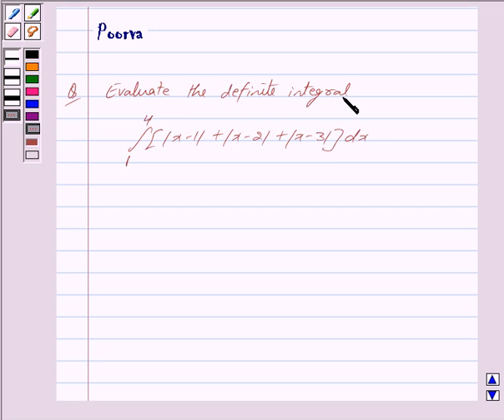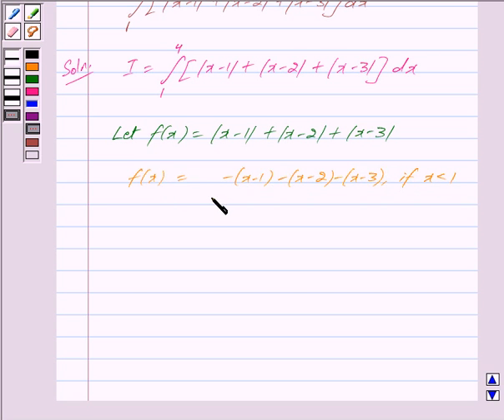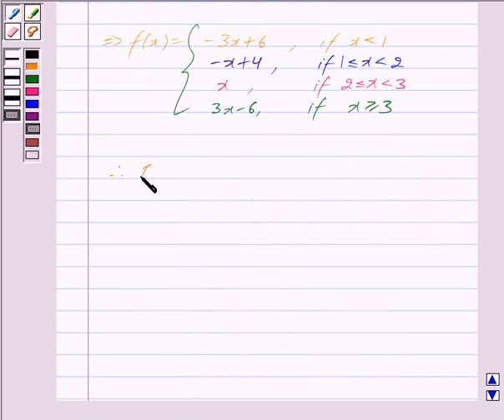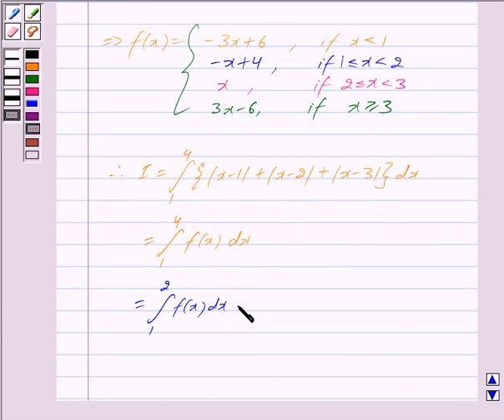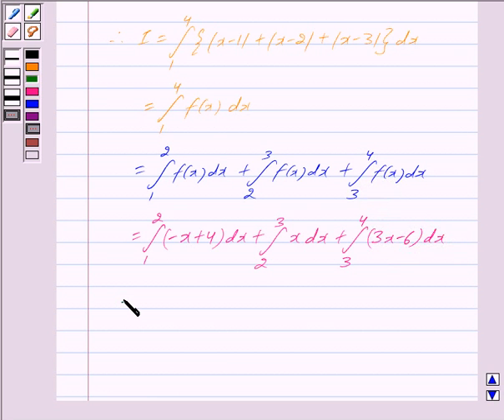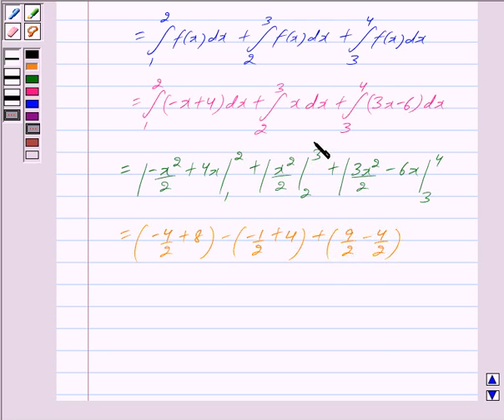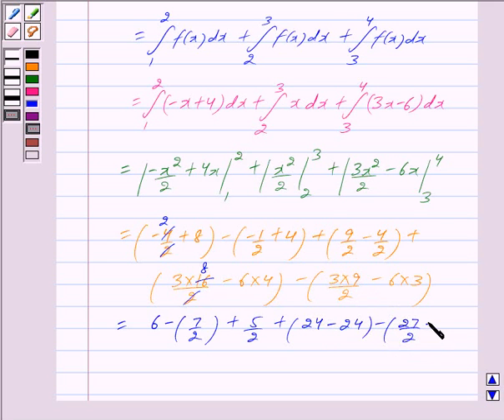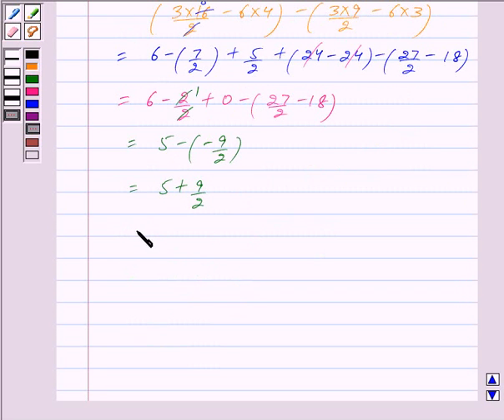Maths XII NCERT 2007 7 Misc 33